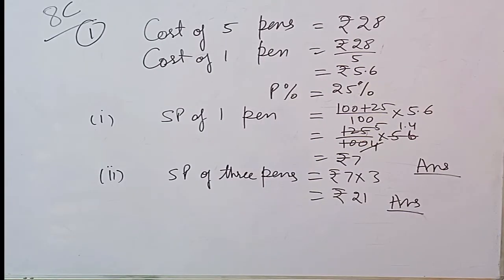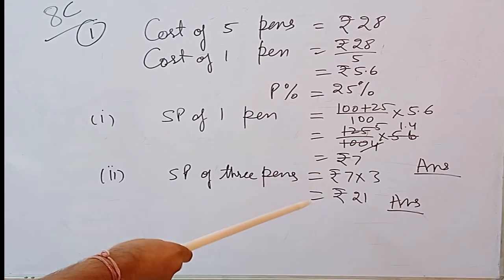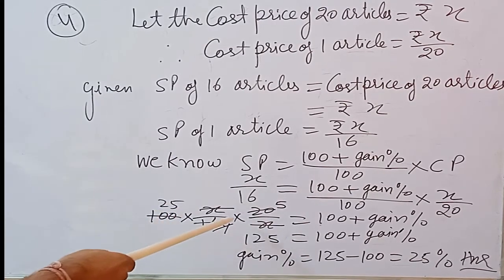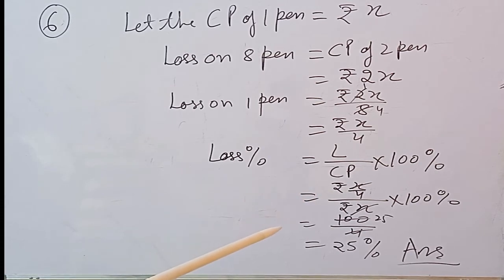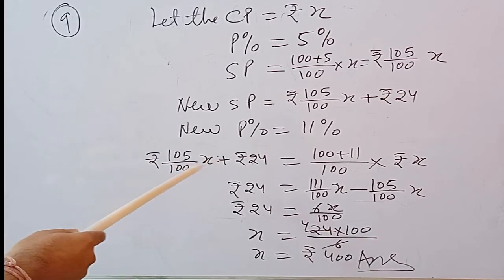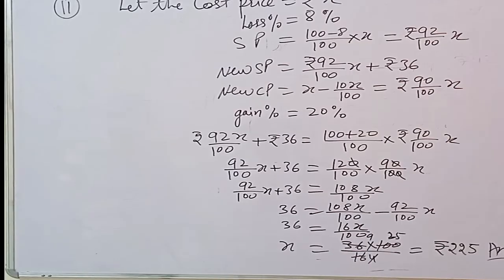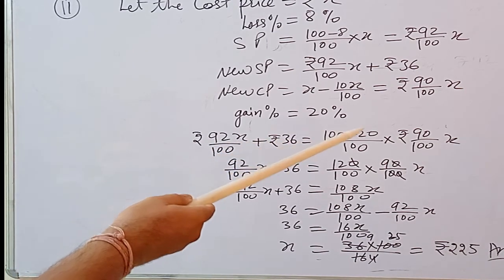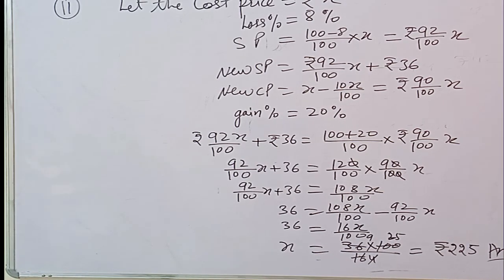ICSE MATHS CLASS 8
PROFIT , LOSS AND DISCOUNT